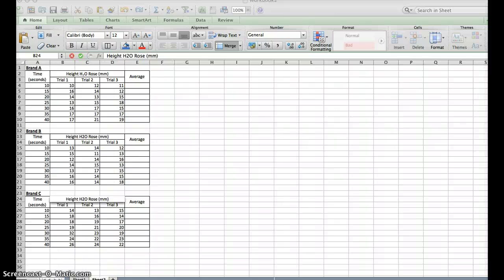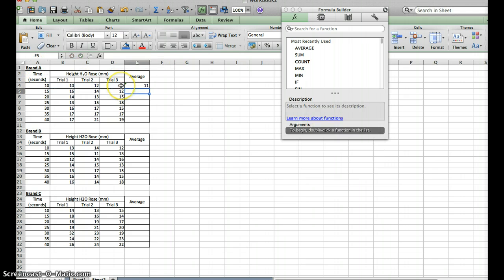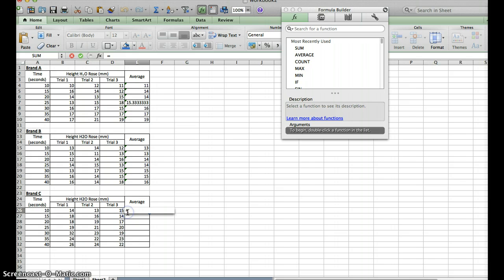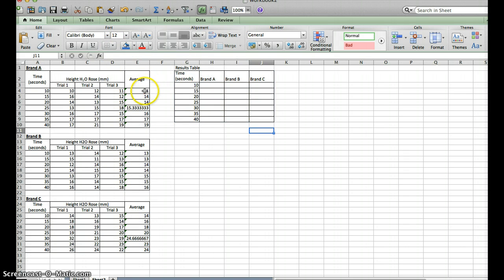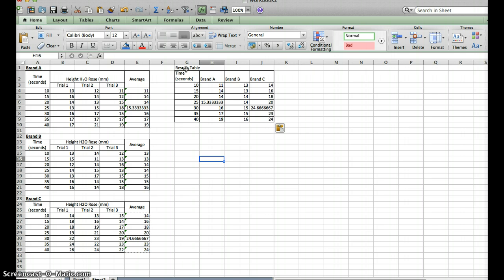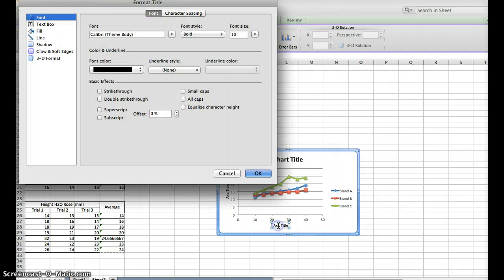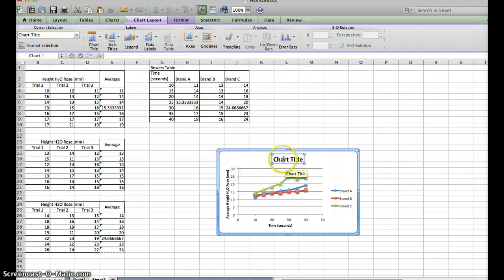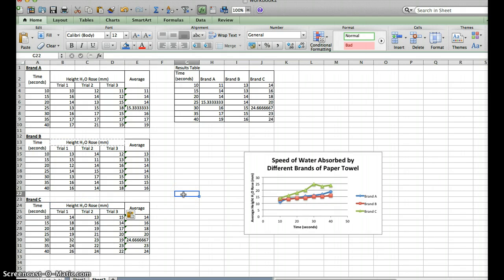Excel for Macs 2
Multiple levels of independnet variables